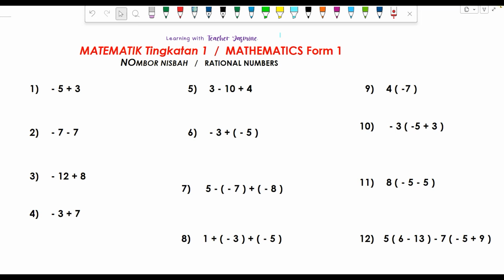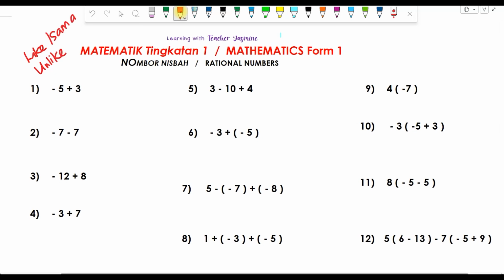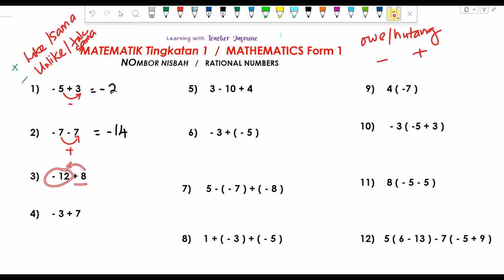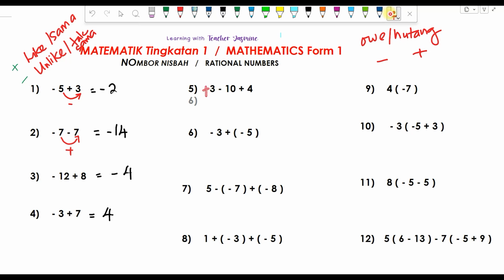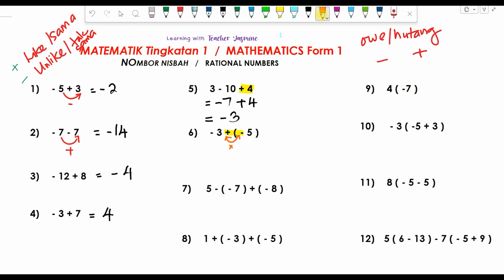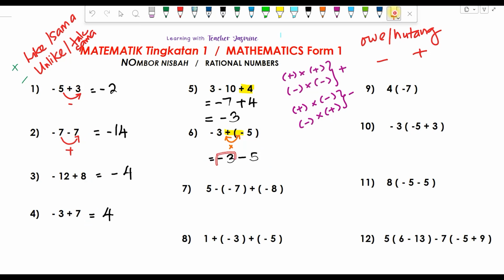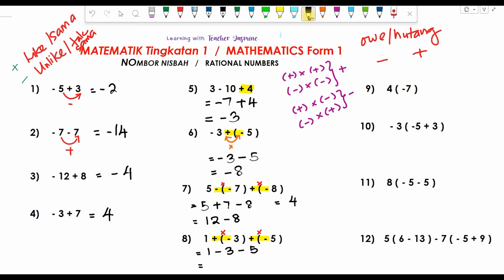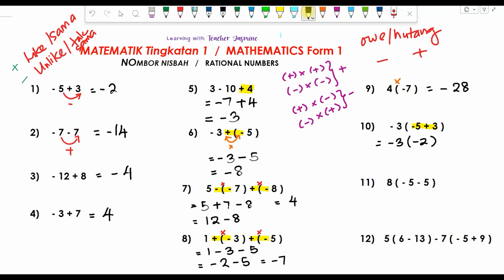Mathematics questions involving Integers | Soalan Matematik berkaitan Integer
Welcome to my Form 1 Mathematics lesson! In this video, I cover integers questions and answers specifically designed for Form 1 students. Whether you're preparing for UPSA/UASA/SPM/IGCSE exams, looking to improve your math skills, or need extra help with integers in mathematics, this video has got you covered!